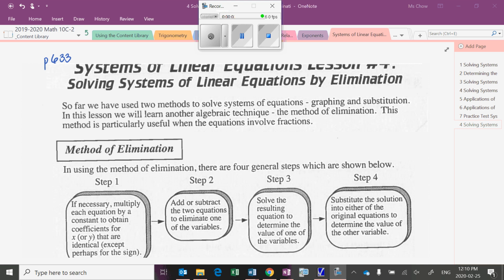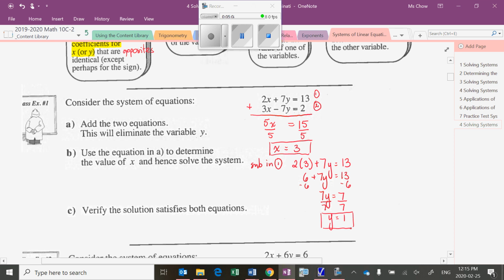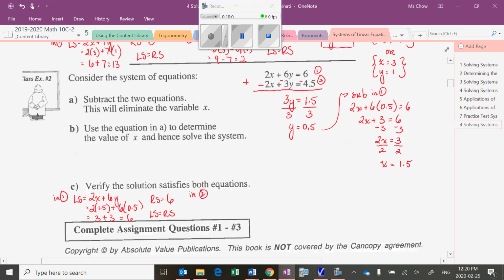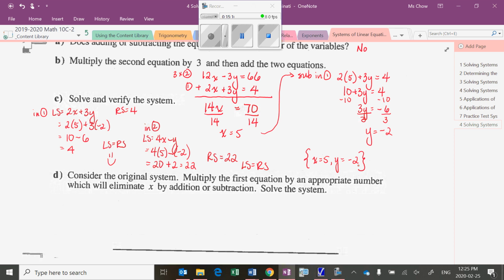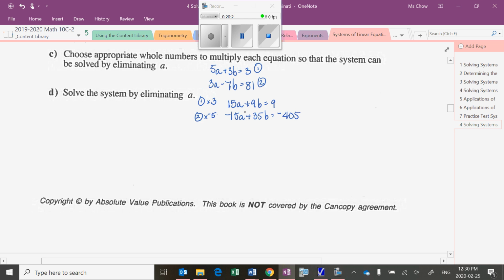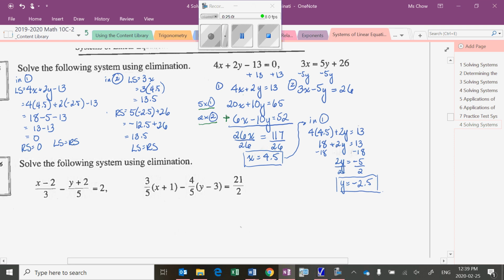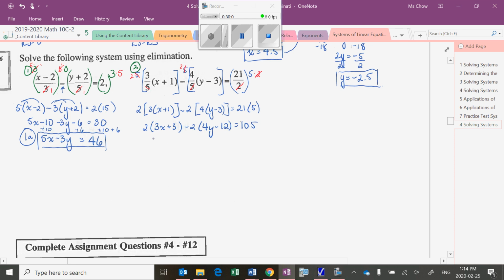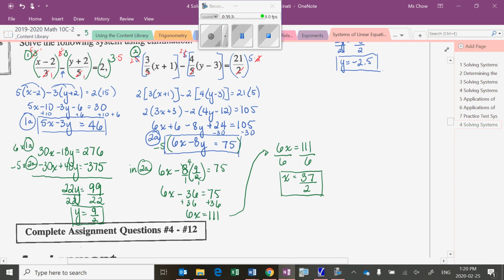Systems of Linear Equations 4 Solving by Elimination